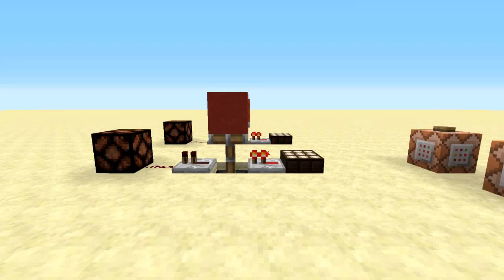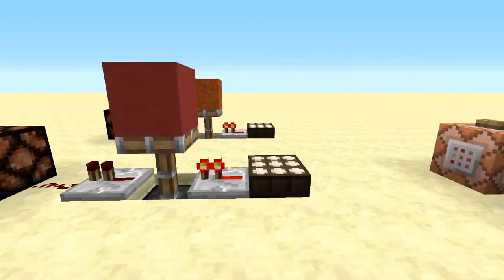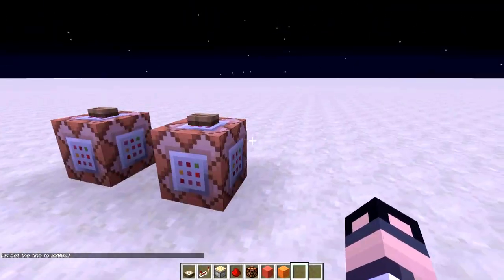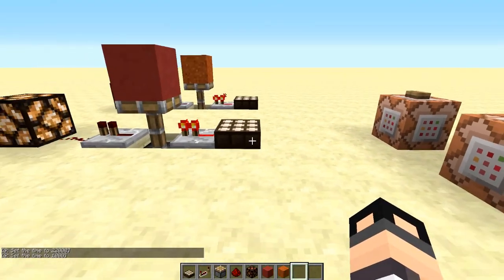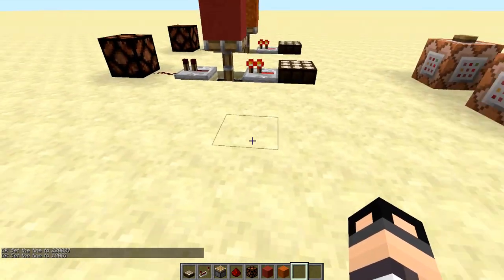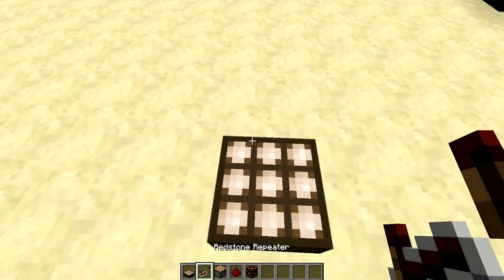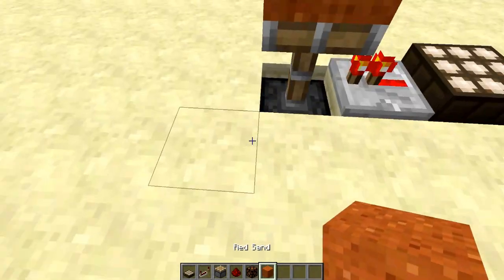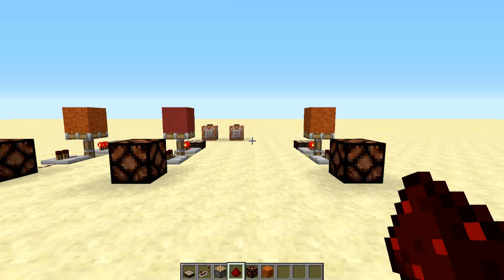Redstone Academy - Daylight Sensor - Single Pulse - [ Java 1.28+ ]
Welcome to the Redstone Academy! In this episode we learn about creating a single pulse, every morning, using a piston and a daylight sensor. Hope this was helpful!